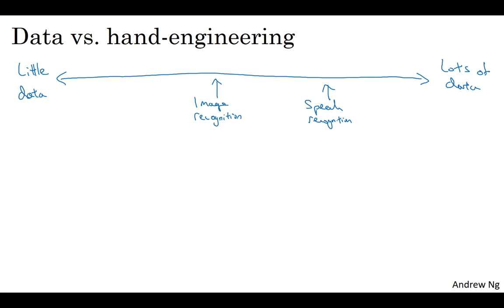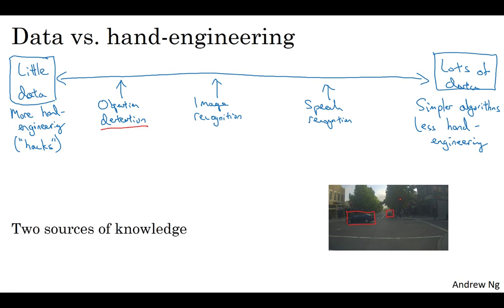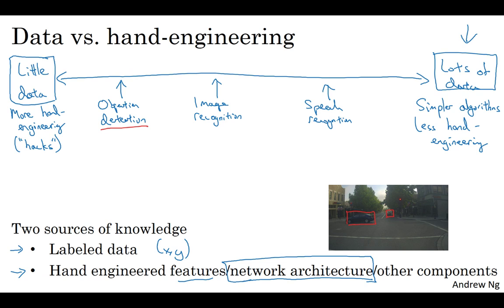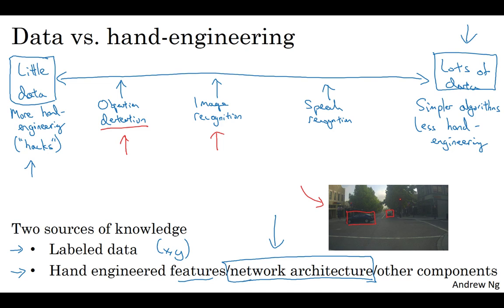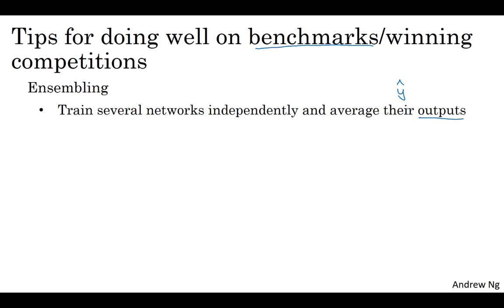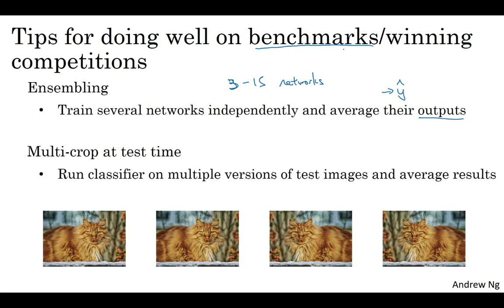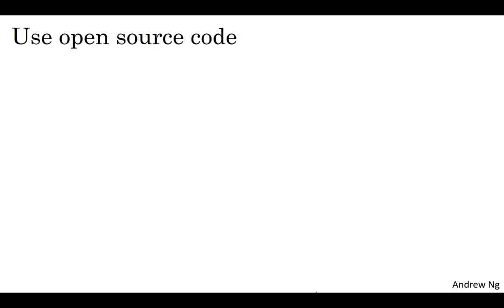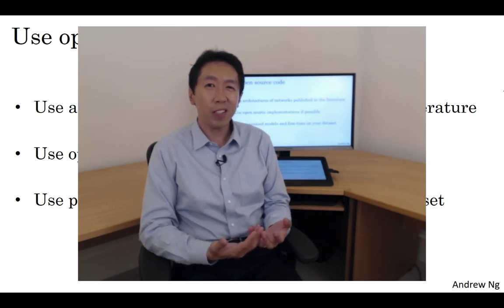C4W2L11 State of Computer Vision